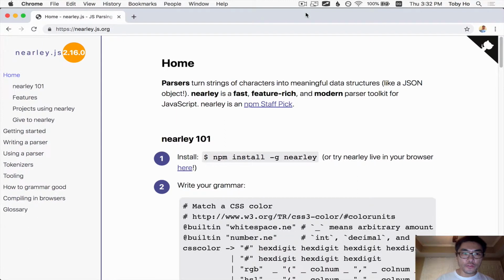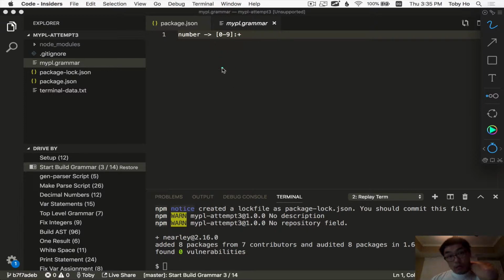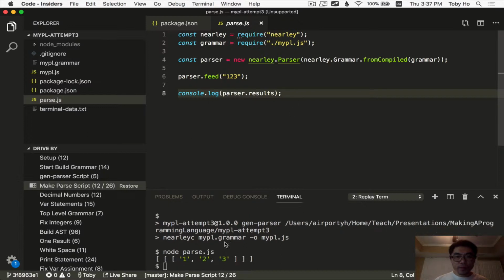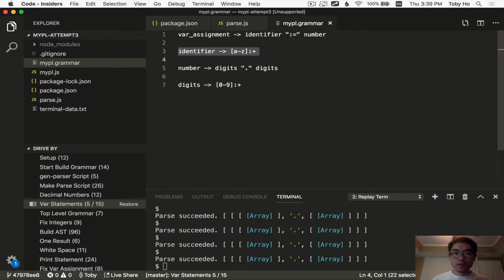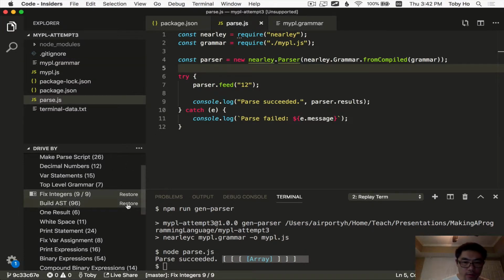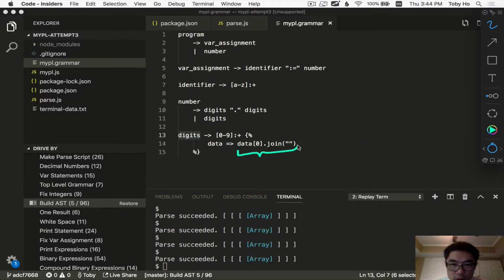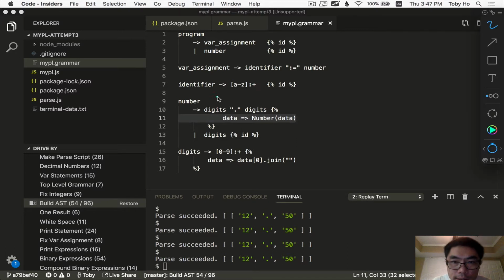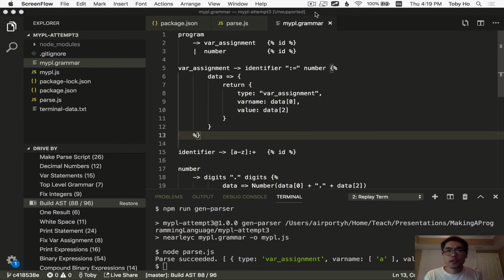Building MyPL Part 1 - Parser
In this drive by code session I replay WaiKit’s code session where he builds a parser for a programming language called MyPL. This is part 3 in a series about building programming languages. I recommend watching the first 2 in the series before this one.